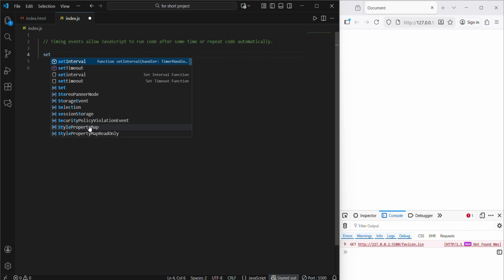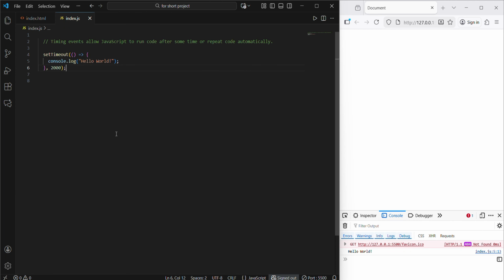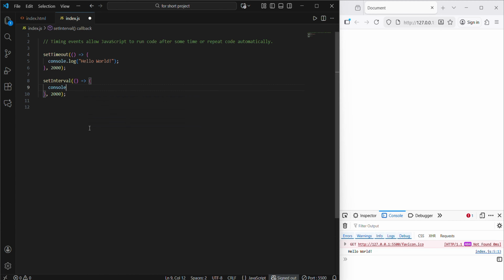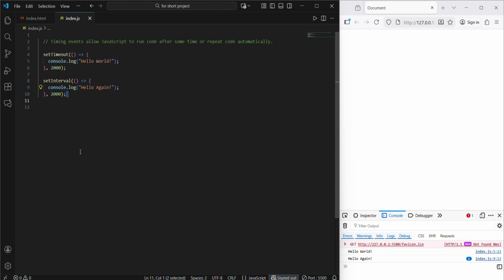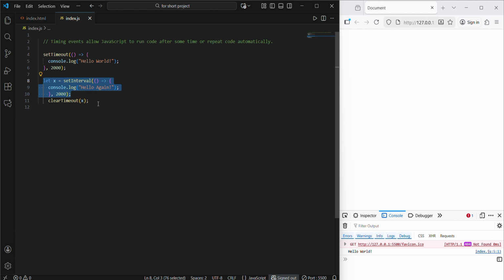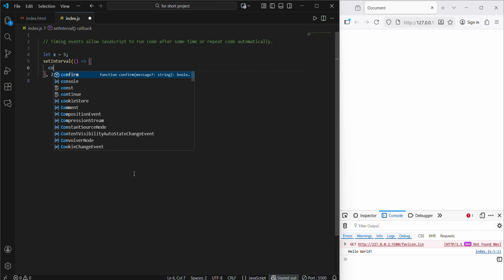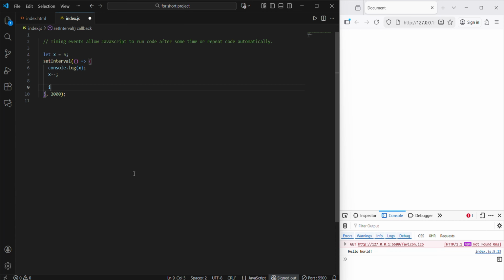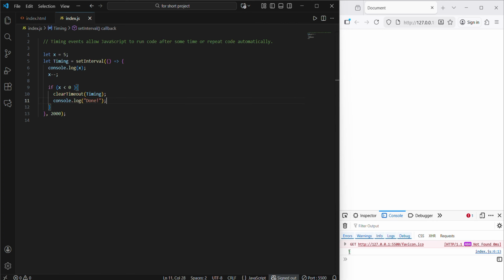JavaScript Timing Events Explained setTimeout & setInterval in Simple Way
We will understand how setTimeout() and setInterval() work, when to use them, and real examples to make everything clear.
Video Timeline:
00:00 – 00:10  Introduction to Timing Events
00:10 – 00:50  setTimeout() explained
00:50 – 01:30  setInterval() explained
01:30 – 02:00  How to clearTimeout() & clearInterval()
02:00 – 03:31  Real-world example (Timelapse)